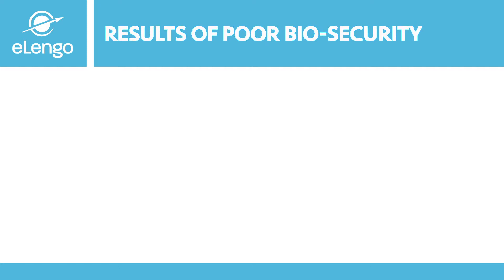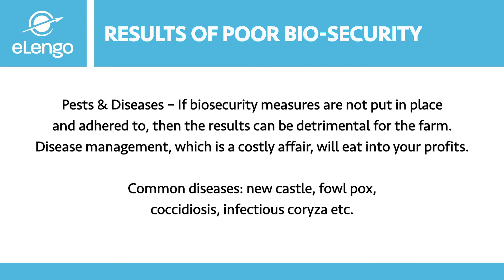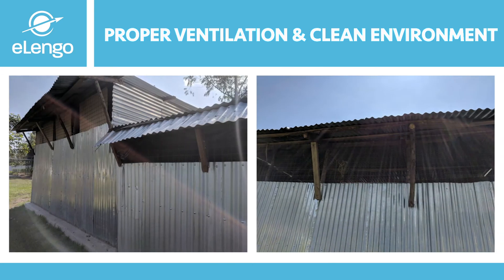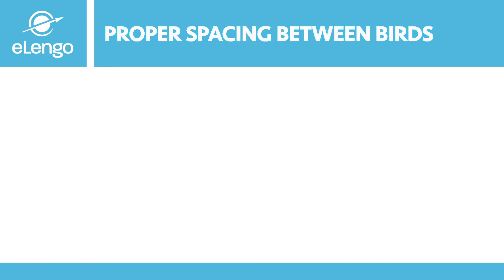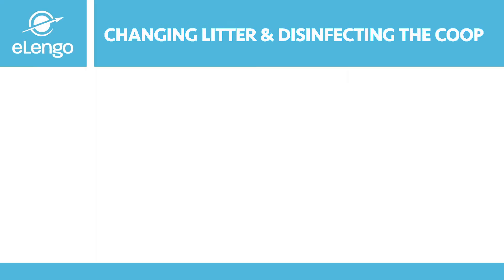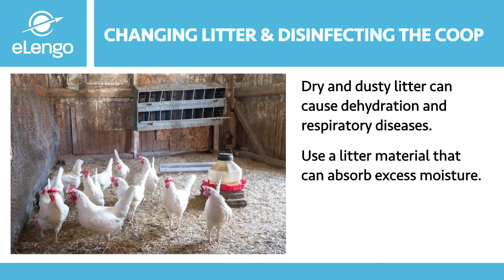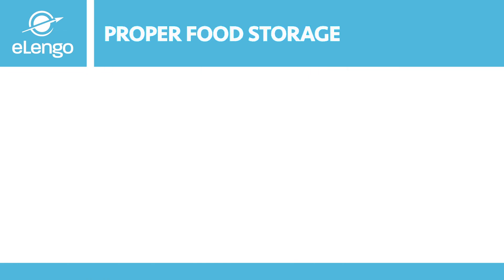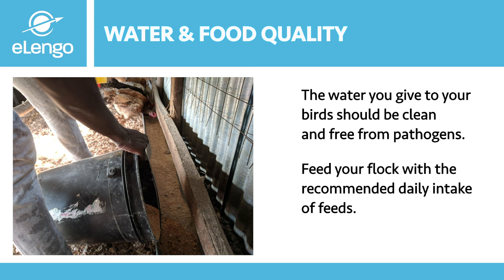Poultry Bio-security (Video 2) - How to Achieve Bio-security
No medication or antibiotics can be a substitute for poor biosecurity. Bottom line - Farmers that ignore proper biosecurity will be left behind. Watch this video to learn how to stay ahead of the curve and keep your poultry alive.

Want FREE lifetime access to the entire course, a PDF manual, tests and a certificate?